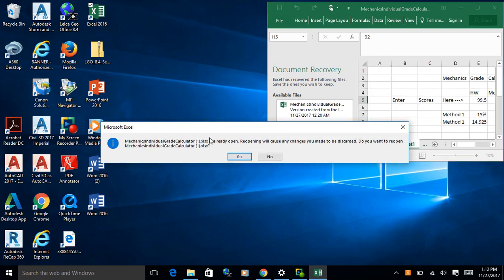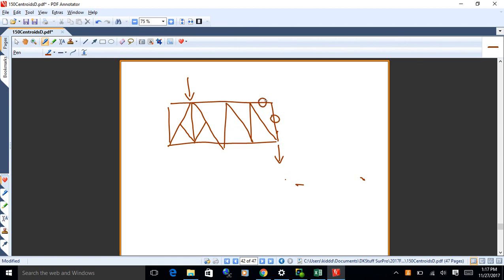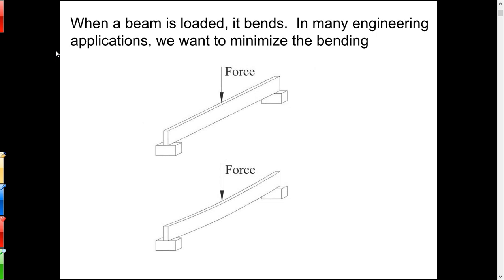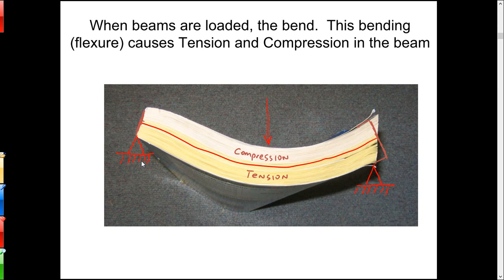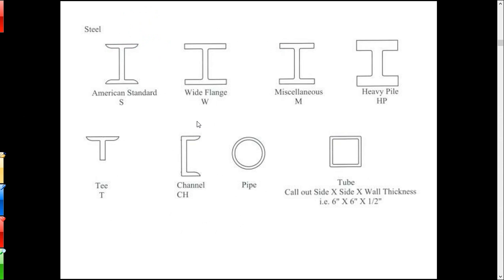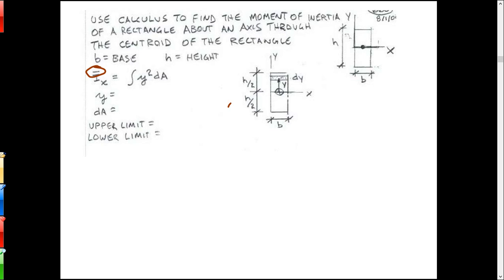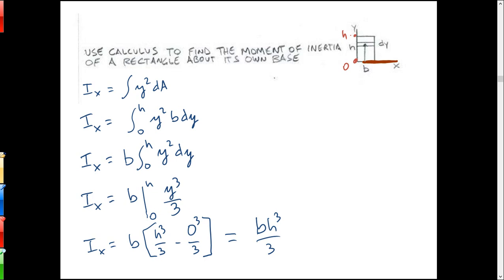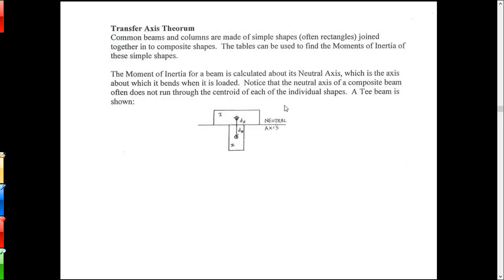Statics 171127 Moment of Inertia